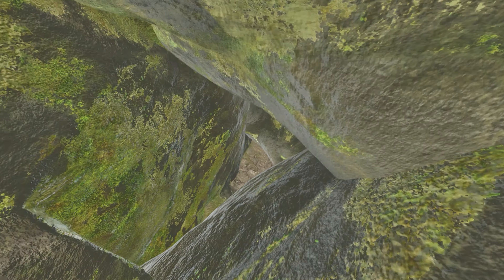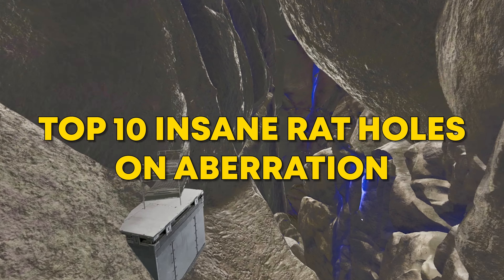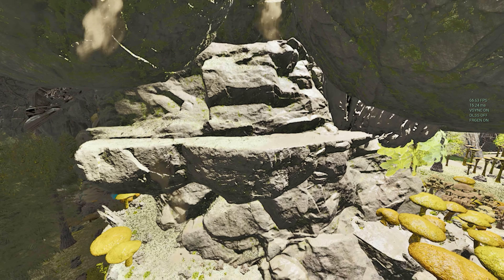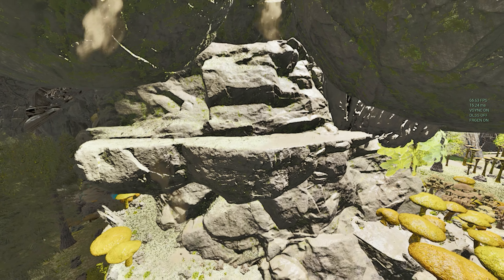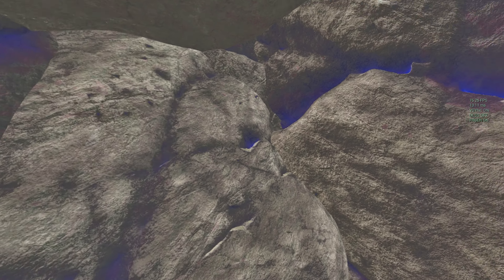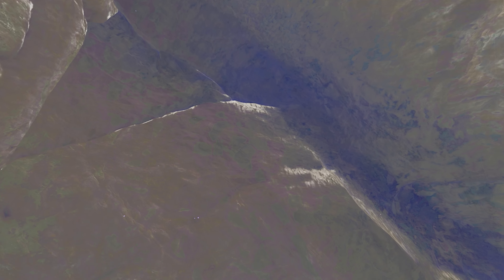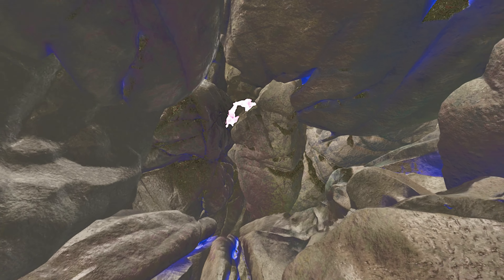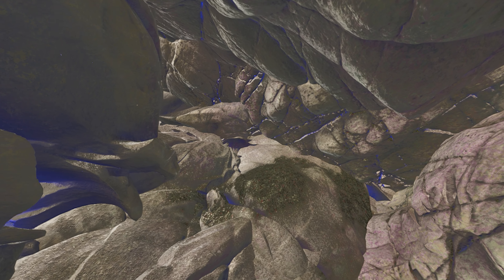TOP 10 INSANE Rat Holes on Aberration! | ARK: Survival Ascended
Settings Used to balance FPS (Some may need to be individually enabled):
Music Used In This Video:
ARK: Survival Evolved soundtracks
NCS Soundtracks